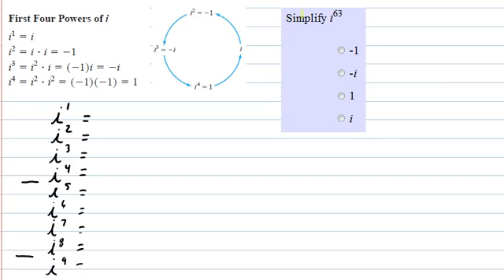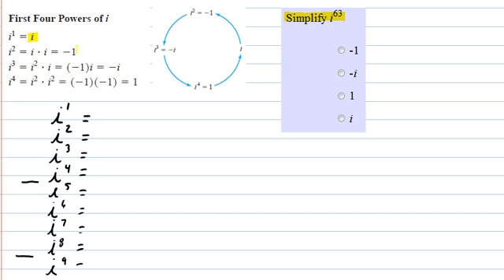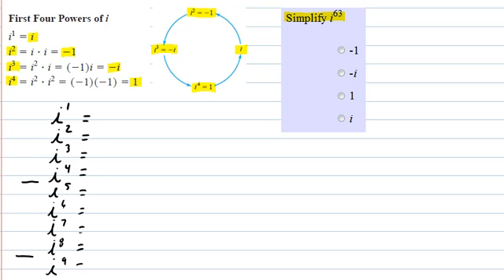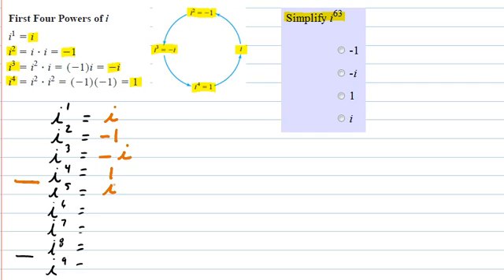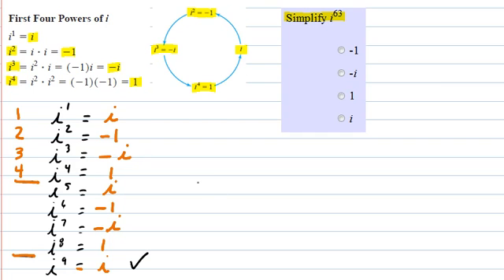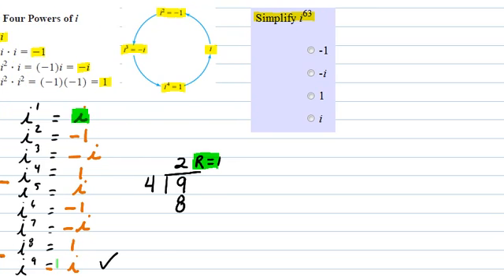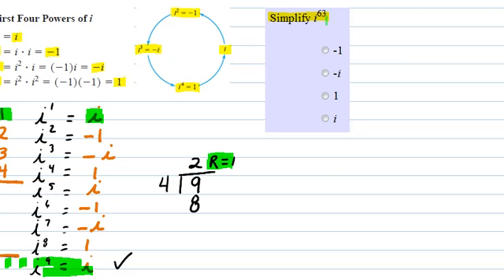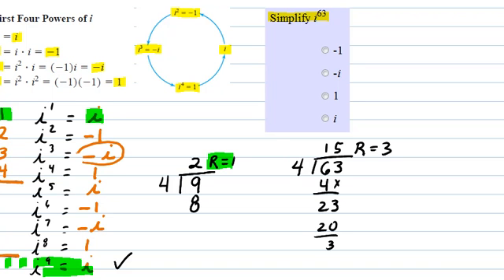Imaginary Numbers - The Power of i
Understanding the first four powers of the imaginary number i and the patterns which follow.